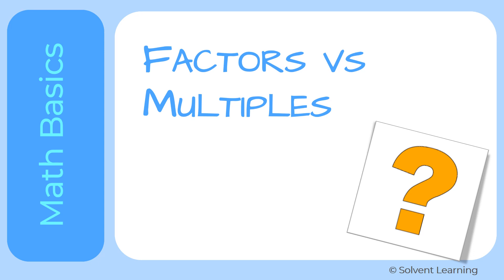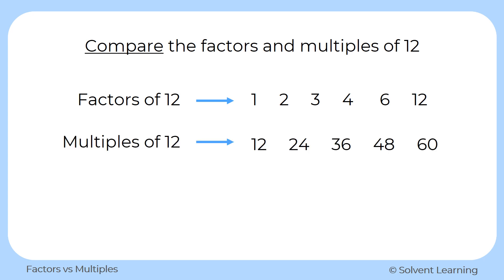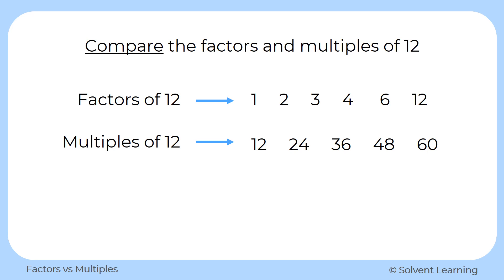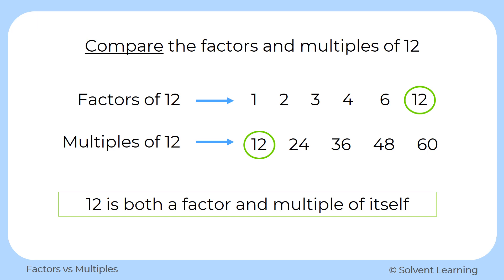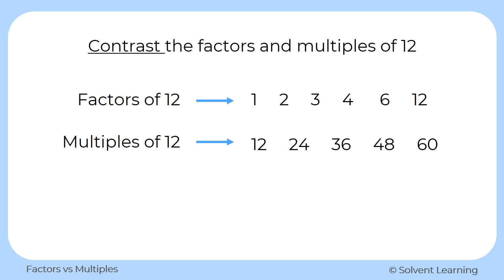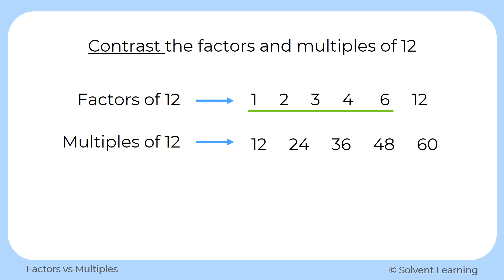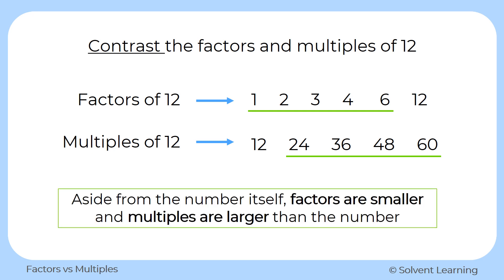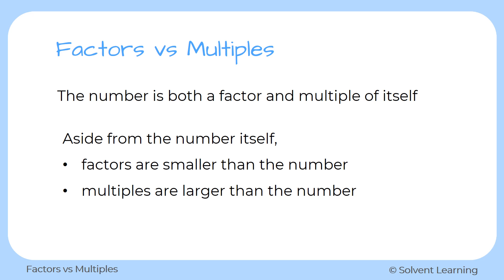Factors vs Multiples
How are factors and multiples of a number different? This video explains how you can tell them apart.

🌞 Hey Students!

Sincerely,
Teacher Mia 🙂